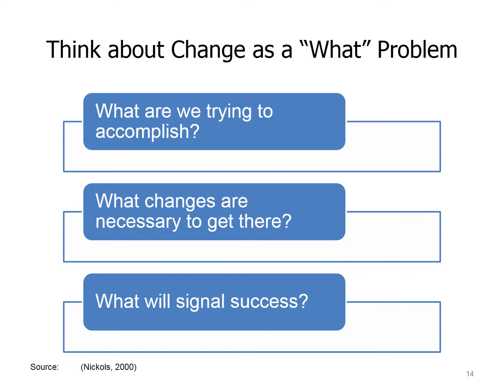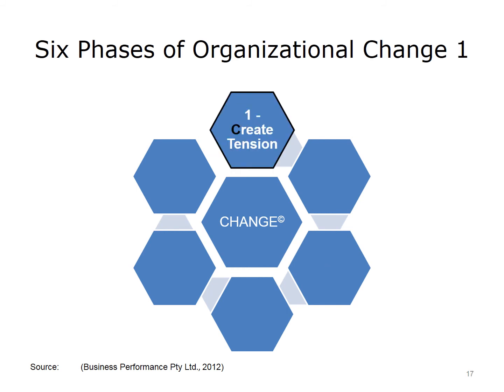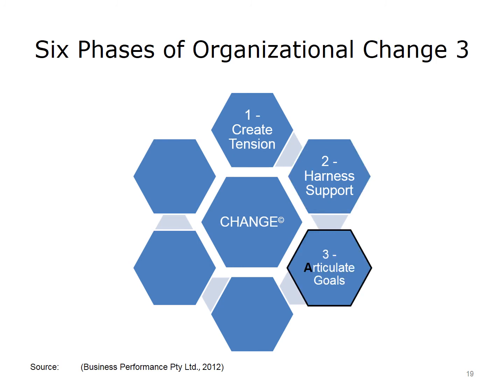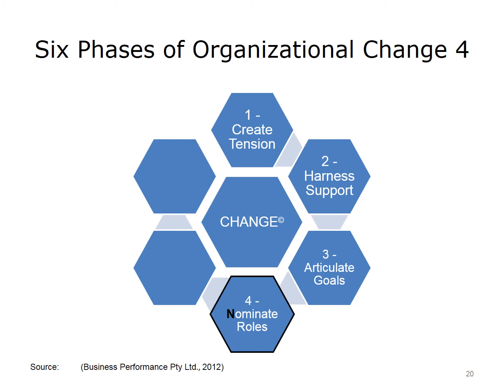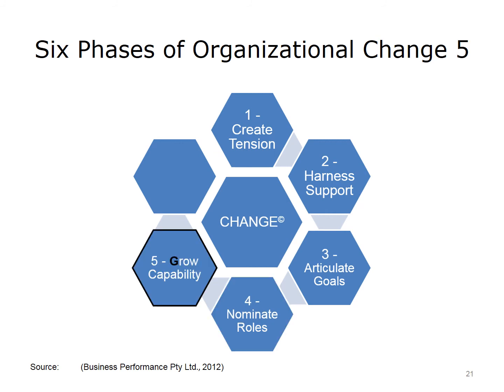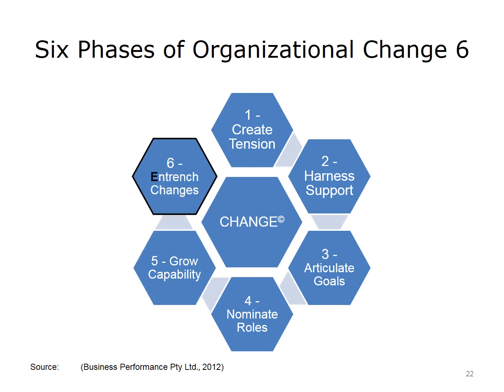comp18 unit10a lecture video